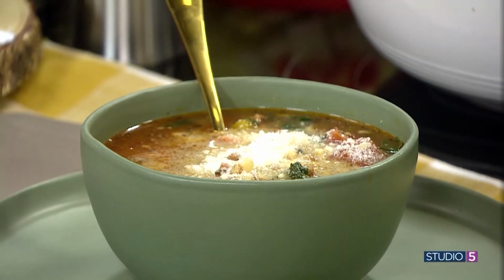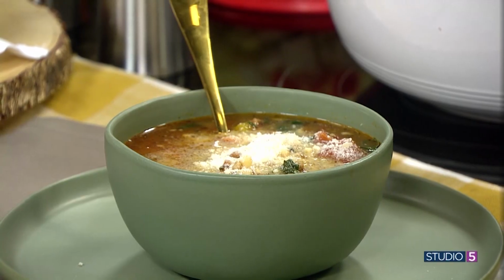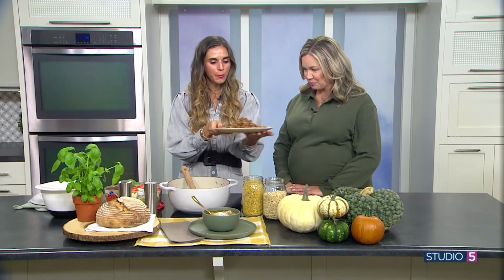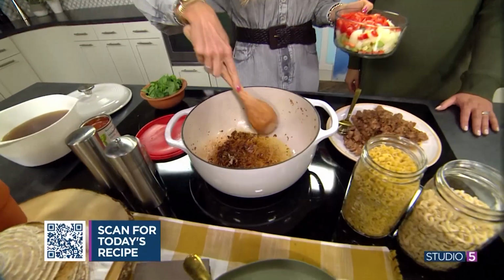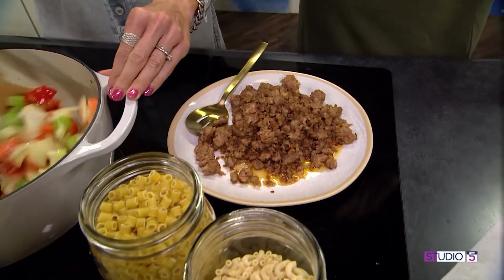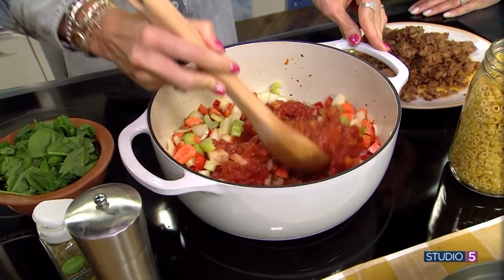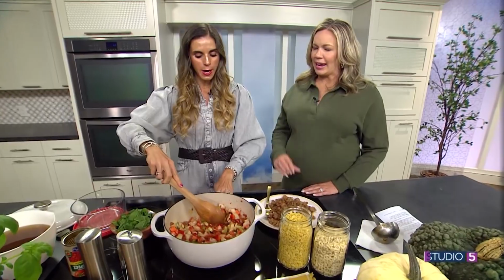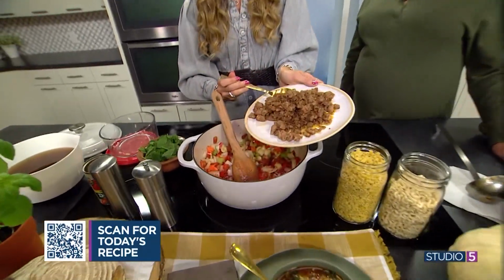Cozy Italian Sausage Soup With Herbs & Pasta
*Italian sausage soup is just right for a fall evening in.*

This Italian sausage soup is a simple, rustic dish. It bursts with bold Italian flavor and hearty ingredients - perfect for a cozy evening in!

Our friend Elena Davis shared her recipe for this one-pot-wonder soup, loaded with vegetables, pasta, and Italian sausage. Using real Italian sausage gives it a beautiful authentic flavor. It pairs perfectly with Elena’s crusty bread, previously shared on Studio 5.

If you’re in a pinch for Italian seasoning, you can make your own! Elena suggested combining dried basil, oregano, rosemary, and thyme.

Elena reaches for Ditalini shaped noodles, but any small-sized pasta will work. Top with freshly grated cheese and fresh basil for a finishing touch.

Check out all of Elena's recipes at cucinabyelena.com, or on Instagram, @cucinabyelena.